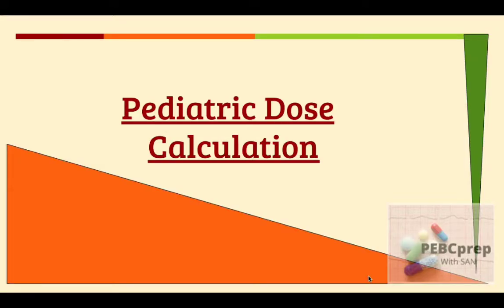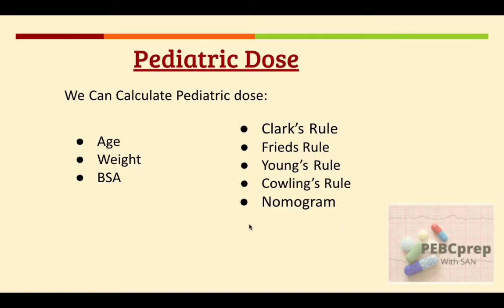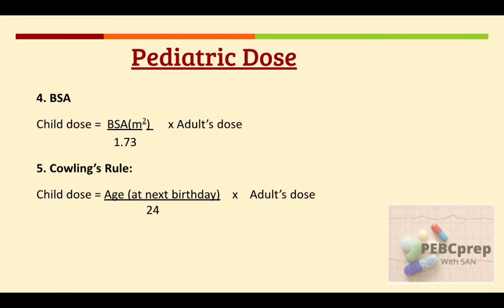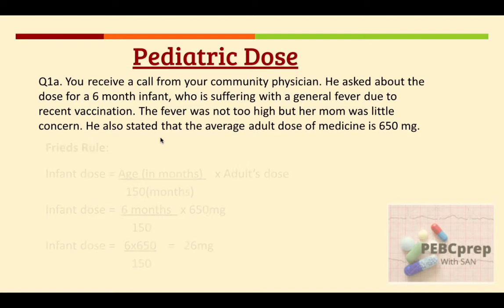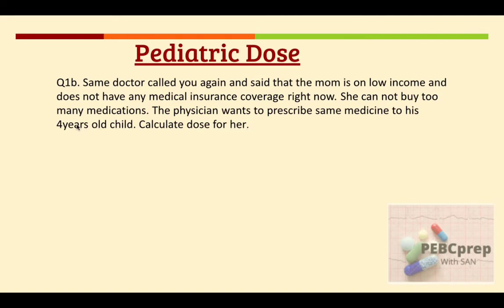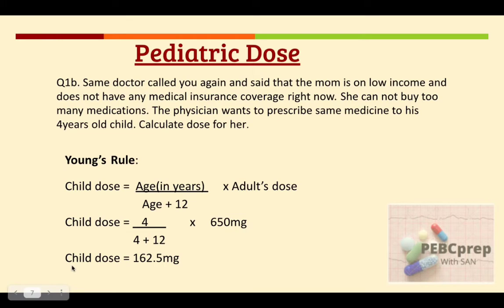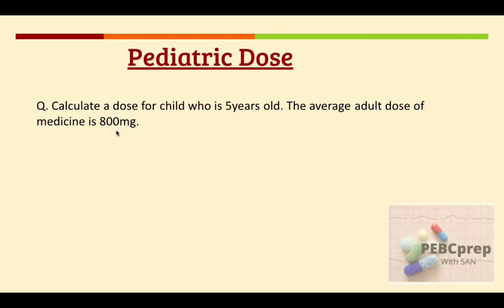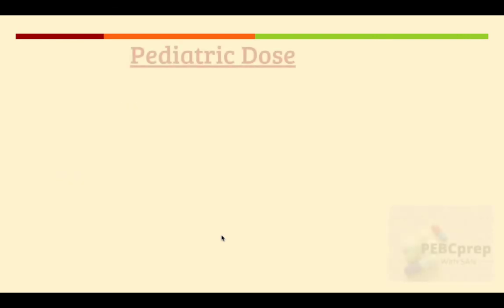Pediatric Dose Calculations | Pharmaceutical Calculations | PEBC Evaluating Exam | PEBCprep with San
This video is a part of Calculation series, for those who wishes to pass PEBC exam and work as a pharmacist in Canada.

      Dispensing fees
      Insurance co-payments